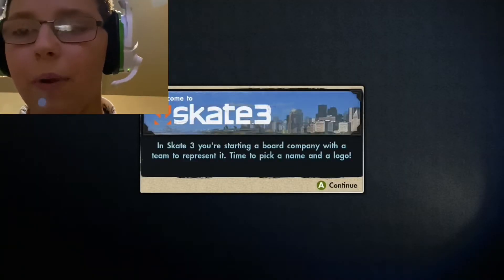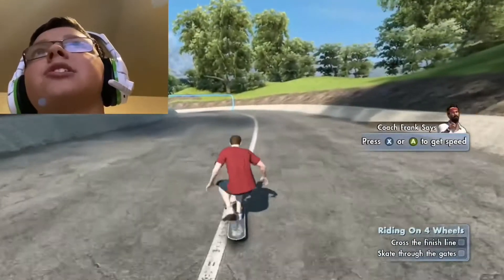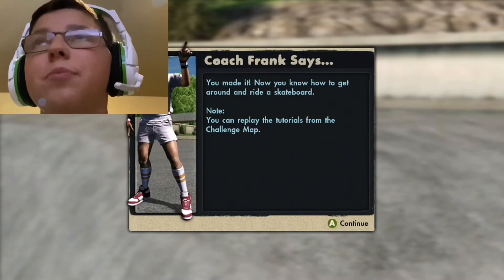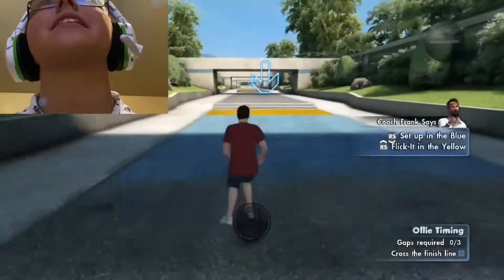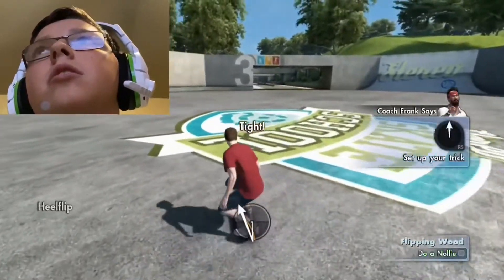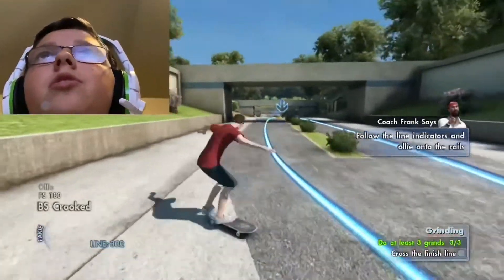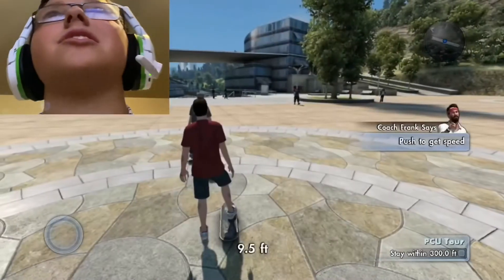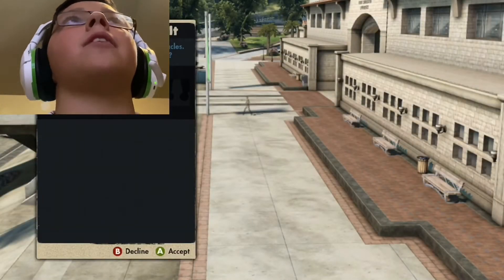THIS GAME IS AMAZING! - Skate 3! Part 1!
In this gaming video, I play for the first time in my life, Skate 3!

I’ve always wanted to play this game ever since I saw it on YouTube!

I finally got to play and I decided to make a YouTube video of it!

I recommend you guys to play this game, and it is available for PS3 Xbox 360, it is available for Xbox one but it is played for a Xbox 360 game, I also think it is available for PS4 but it is played as a PS3 type game!

So I hope you enjoy guys!

Peace out!